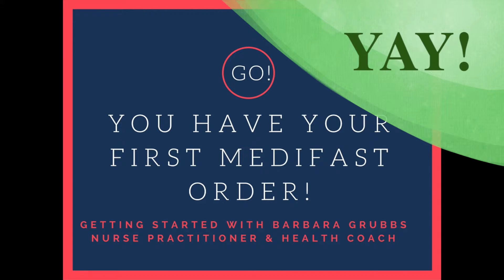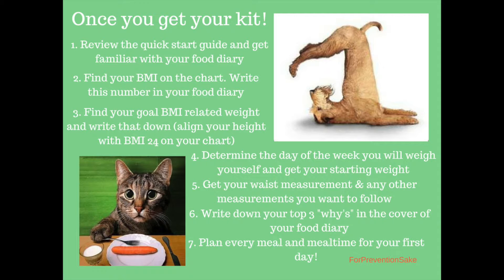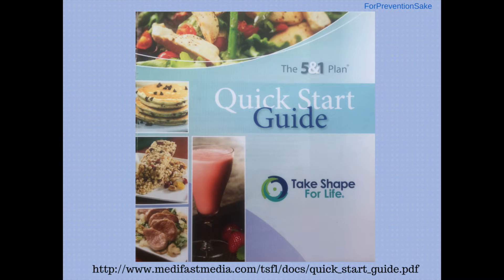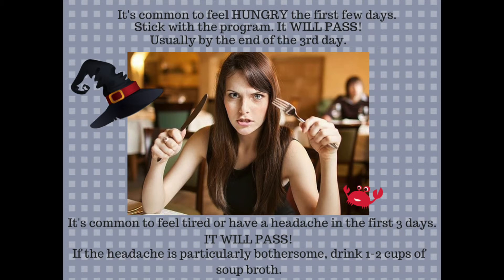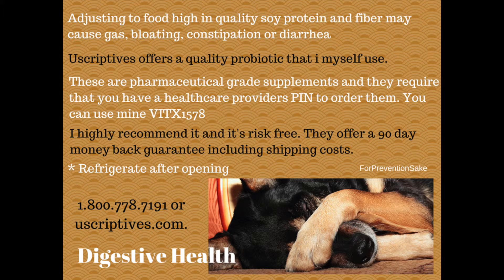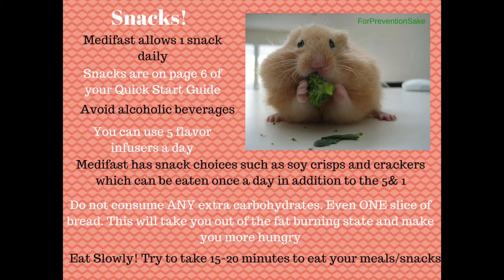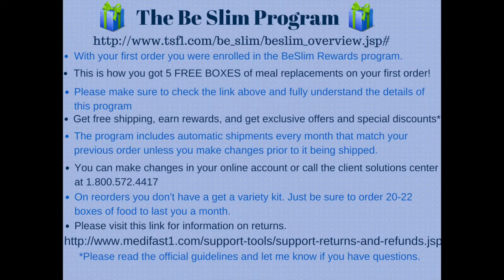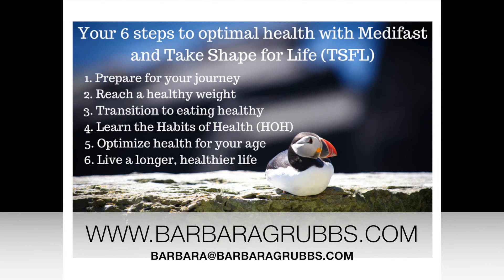Now you have your first Medifast kit!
My name is Barbara Grubbs. I'm a nurse practitioner and I want to help you reach your optimal health.

I also have a quick, free, fun video that I put together that you are welcome to check out

Also, join my hot vip email list too. The best place to get special offers! t's free as well!

Let me know what you want to learn from me !

This is for my Medifast patients. Your first kit has arrived! Let's do this! Here is how to start those first couple of days!